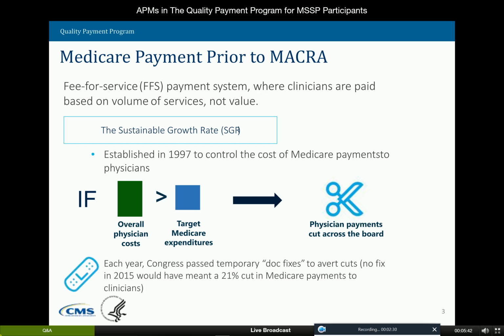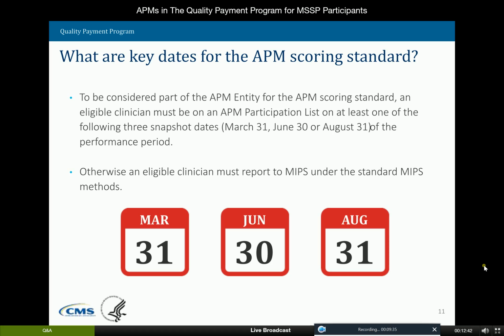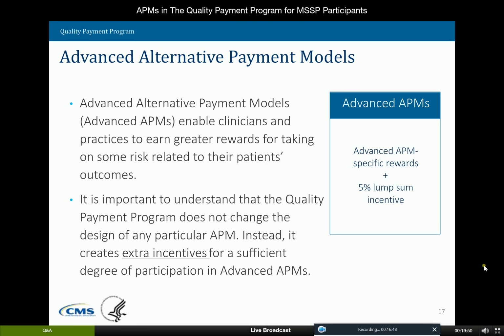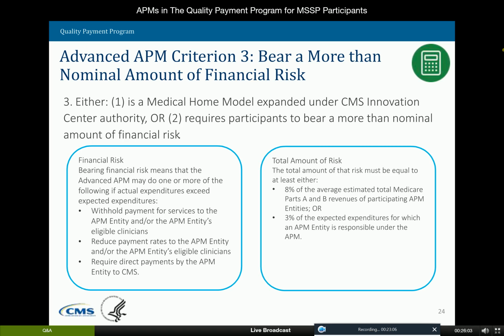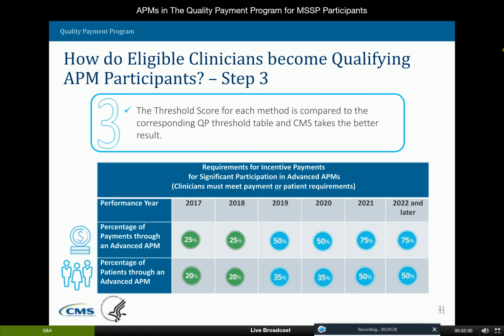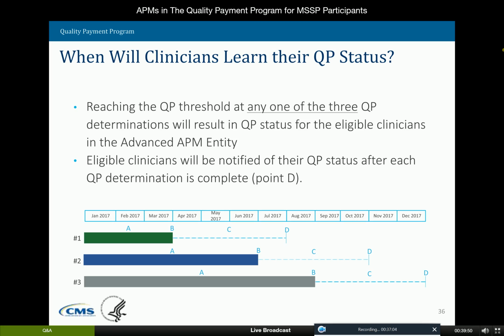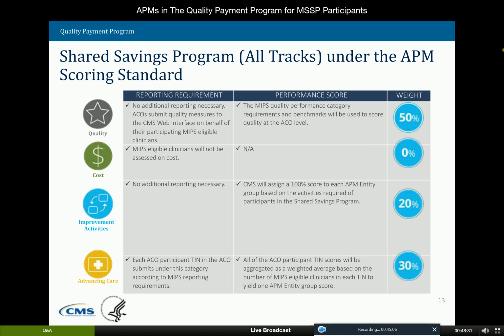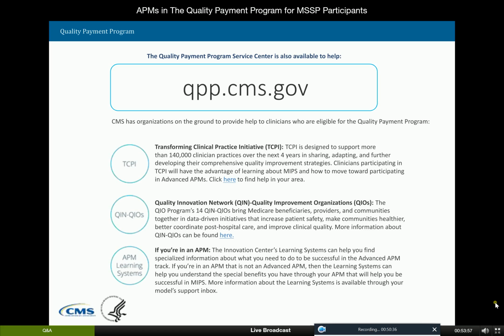Advanced APMs Shared Savings